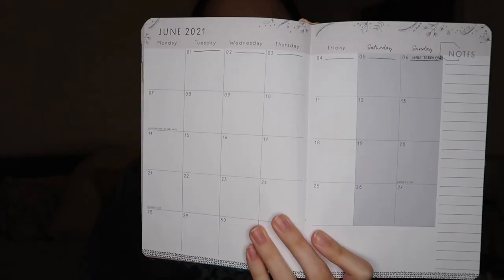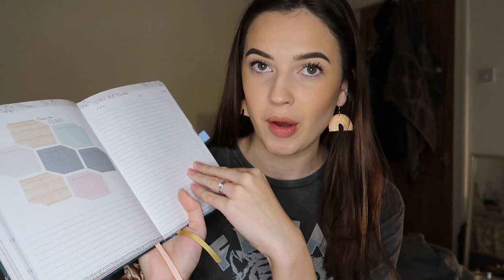JANUARY FAVOURITES 2021| Lucy Gilbert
January Favourites 2021- lifestyle, beauty and fashion
All the love as always,
Lucy Gilbert

Animation/Graphics by Noah from NG Music (@ngmusic_studio)